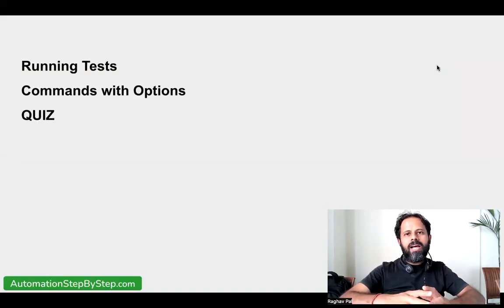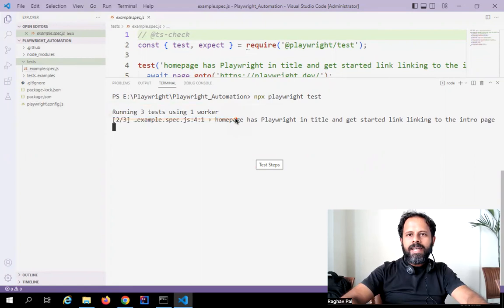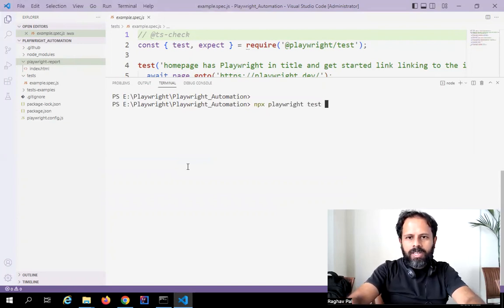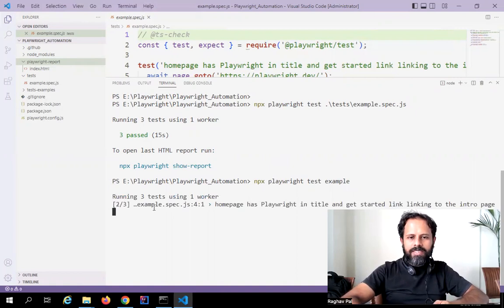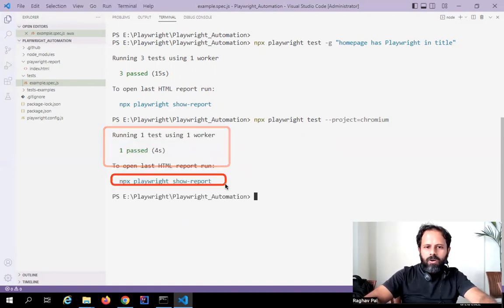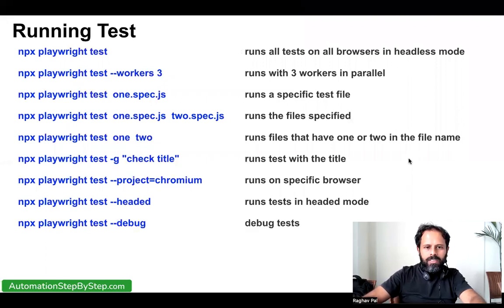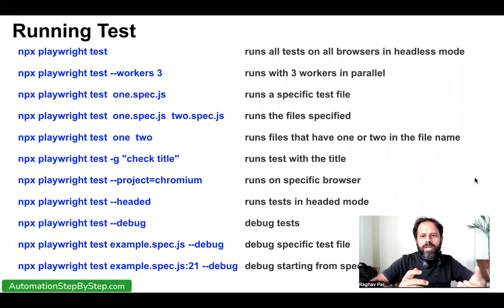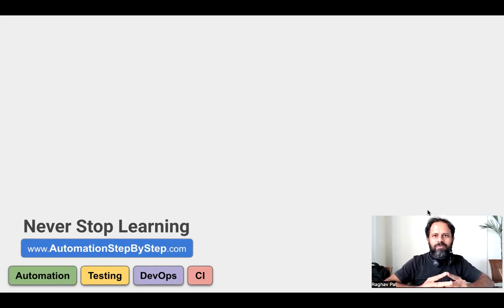Playwright Beginner Tutorial 3 | How to run tests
00:00  Introduction
01:41  npx playwright test        runs all tests on all browsers in headless mode
04:20  npx playwright test --workers 3    runs with 3 workers in parallel
05:14  npx playwright test  one.spec.js     runs a specific test file
05:54  npx playwright test  one.spec.js  two.spec.js   runs the files specified
06:04. npx playwright test  one  two      runs files that have one or two in the file name
06:40. npx playwright test -g "check title"   runs test with the title
08:04  npx playwright test --project=chromium  runs on specific browser
08:56  npx playwright test --headed    runs tests in headed mode
09:51  npx playwright test --debug    debug tests
11:40  npx playwright test example.spec.js --debug debug specific test file
12:04  npx playwright test example.spec.js:21 --debug debug starting from specific line where test(..  starts
14:08  All commands screenshot

▬▬  UI  TESTING ▬▬

▬▬  API TESTING  ▬▬

▬▬  MOBILE TESTING  ▬▬

▬▬  PERFORMANCE TESTING  ▬▬

▬▬  PROGRAMMING  ▬▬

▬▬  CLOUD SERVICES  ▬▬

▬▬  DATA FORMATS  ▬▬

Raghav Pal